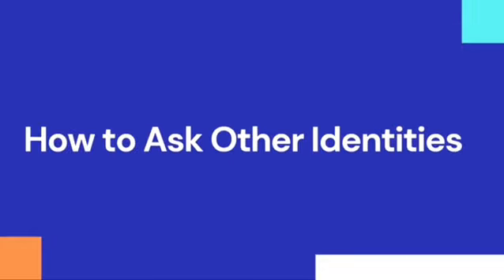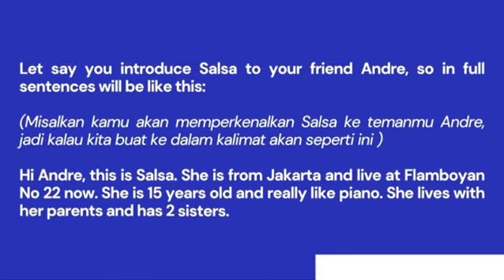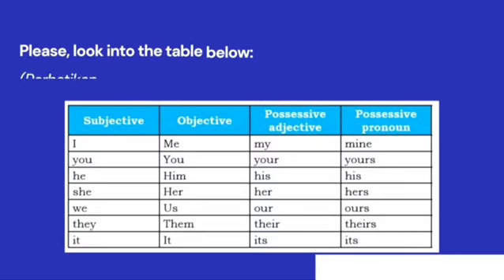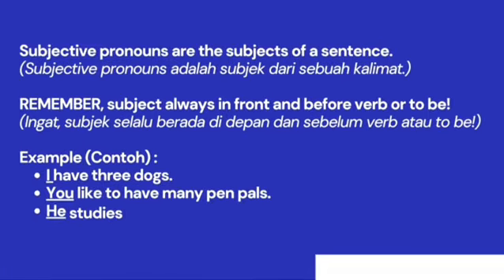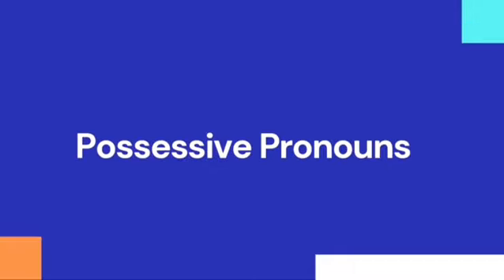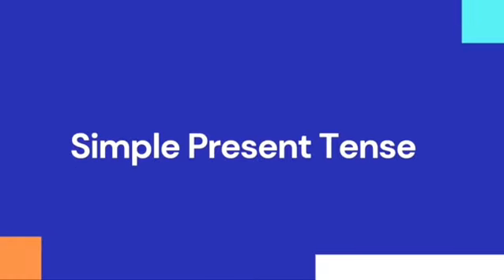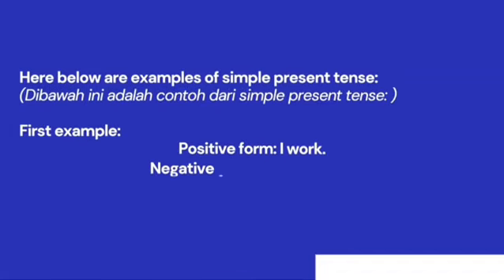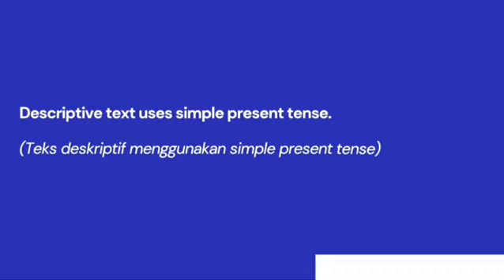Study English For Seventh Grade With Mr. Nihad